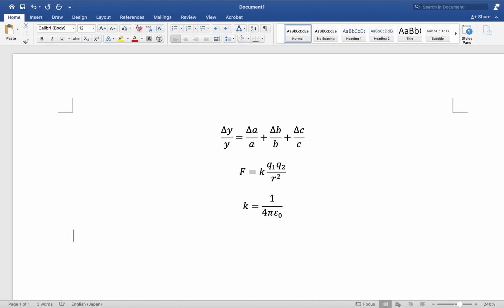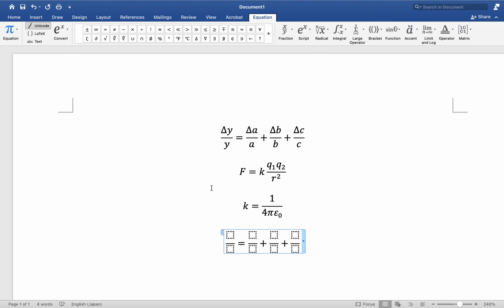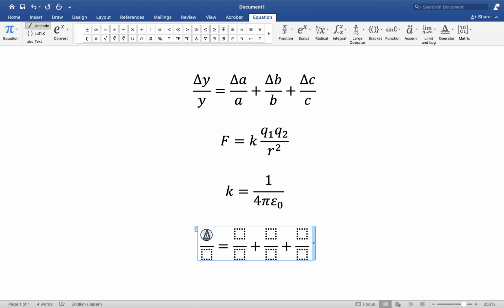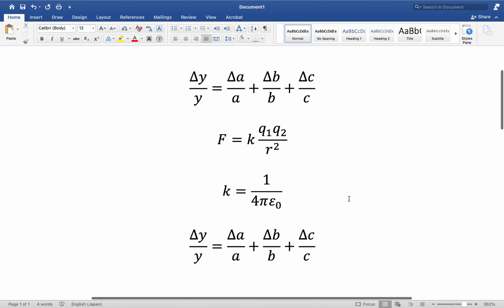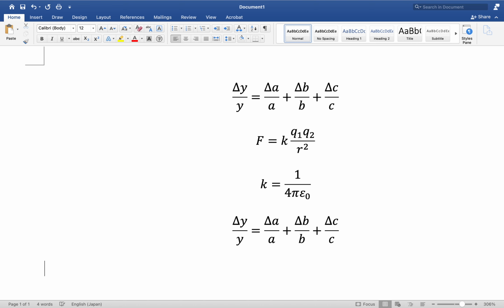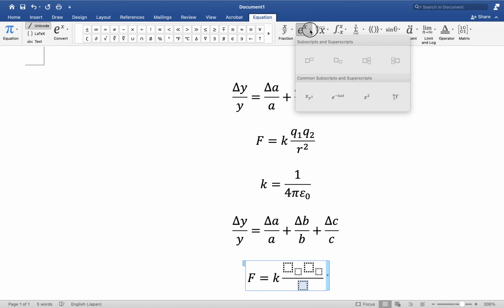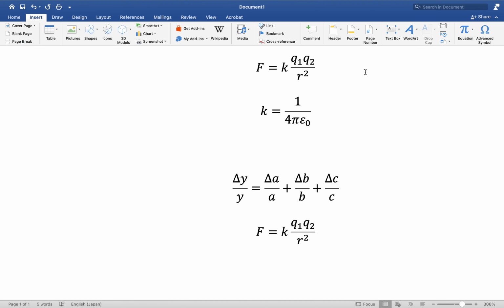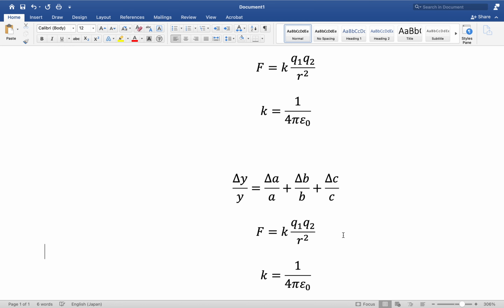Demonstration of MS Word's Equation Editor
In this video, Mr. Van Loh will show you how to replicate some very common Physics equations in Microsoft Word's equation editor.

I wasn't sure in the video, but it turns out that Google has indeed added an equation editor to Docs. It's functionality is quite similar to Word's, although I think Word's is a bit nicer looking.